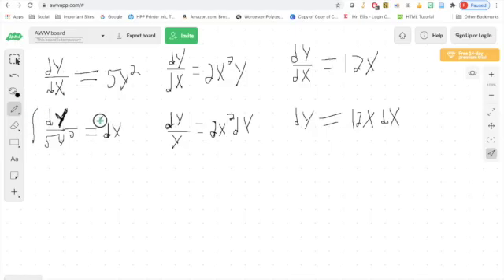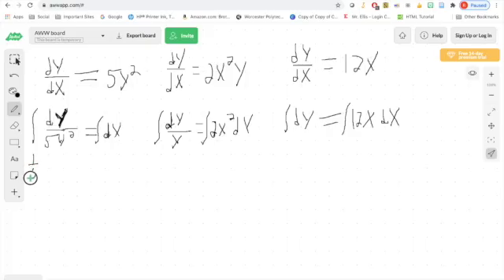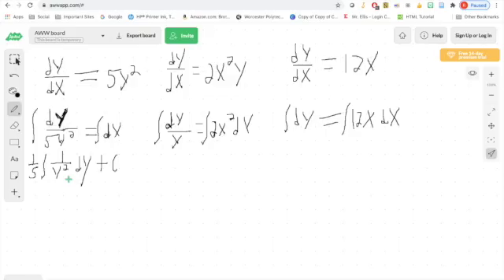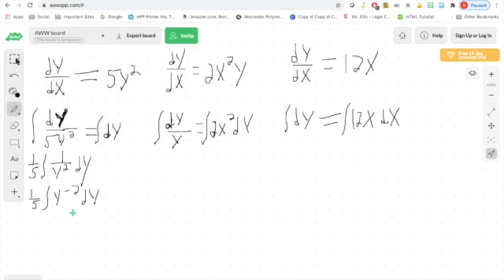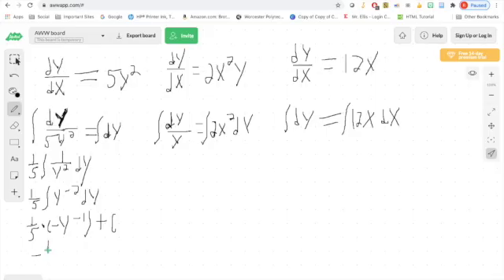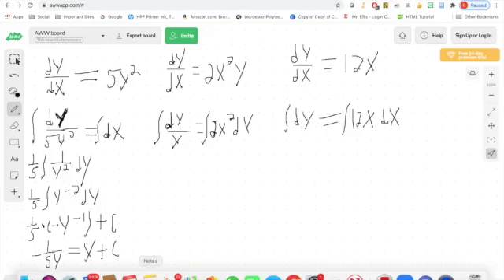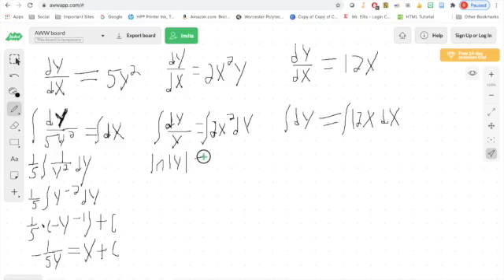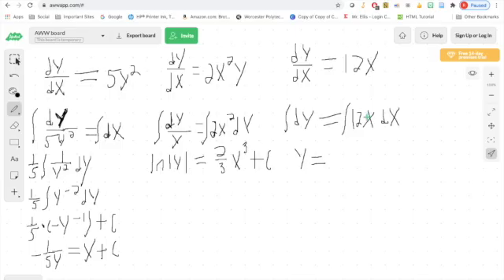Differential Equations Antiderivative Step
This video is understanding the differential equations antiderivative step in calculus.